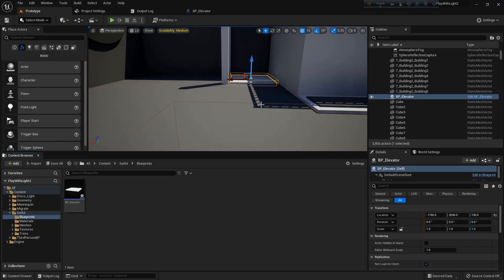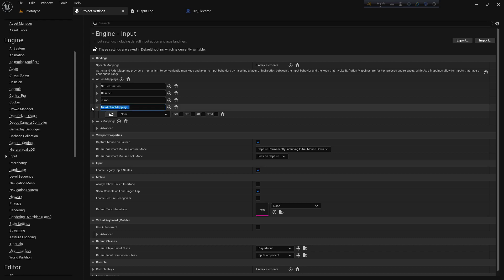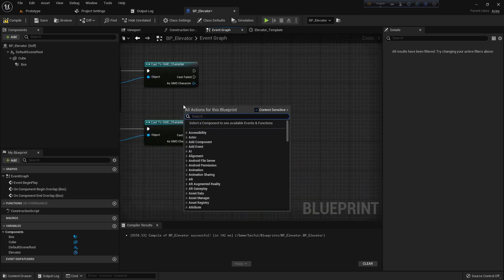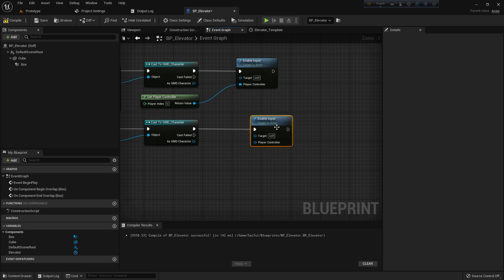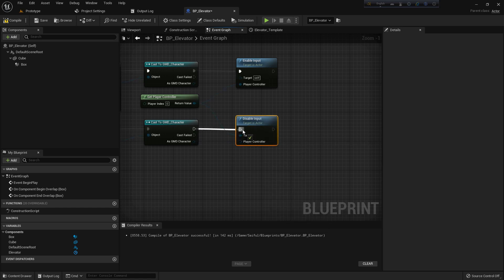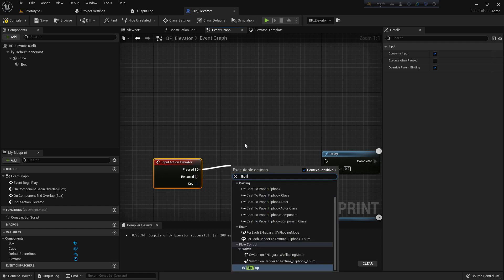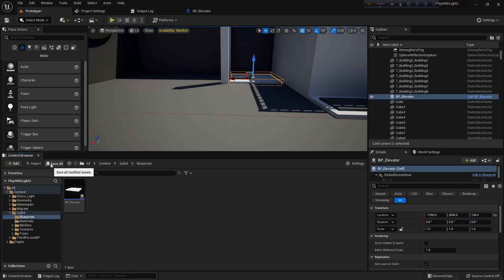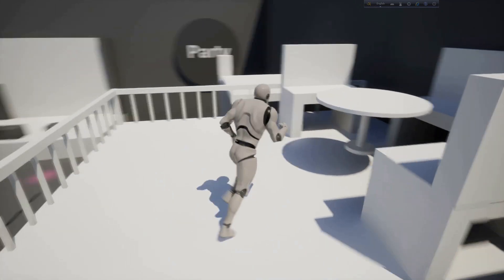Make Simple Elevator in Unreal Engine 5 (Part 2)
Hi, Today I am gonna show you how you can active elevator with a key. This is very simple. You can download the full project with the city and disco light. Please check the link